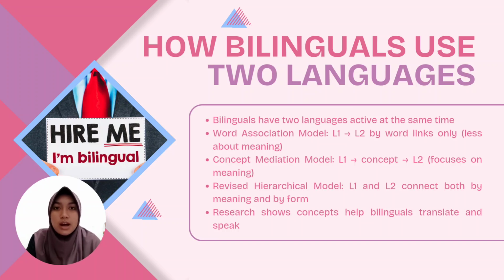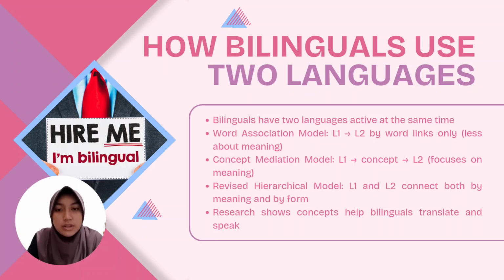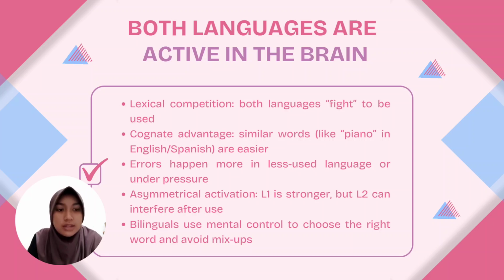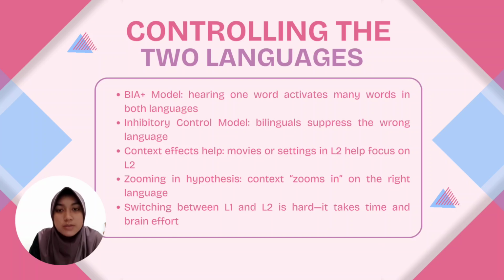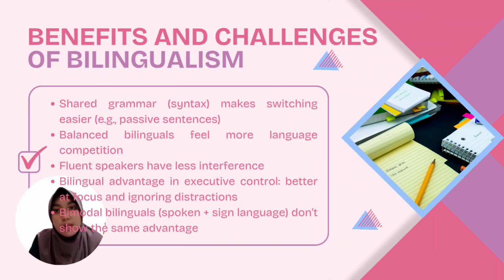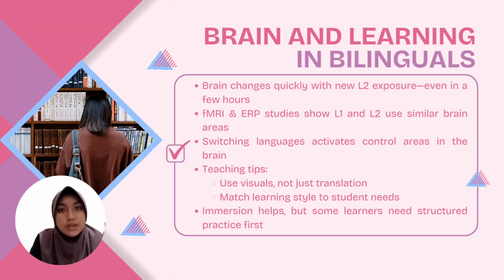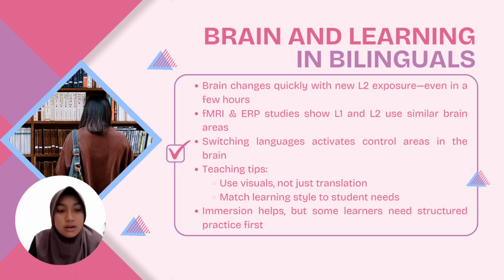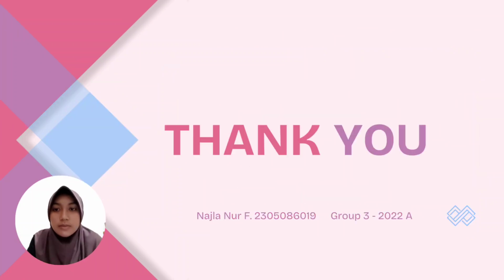Introduction to Psycholinguistics 11 - Summary Video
Unit 11 - Book of 'Introduction to Psycholinguistics' by Matthew J. Taxler

Name: Najla Nur Faiza
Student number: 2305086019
Class: 2022 A